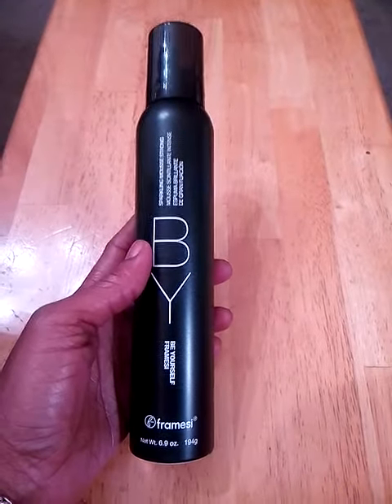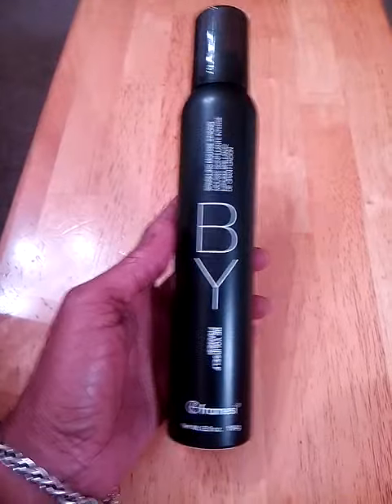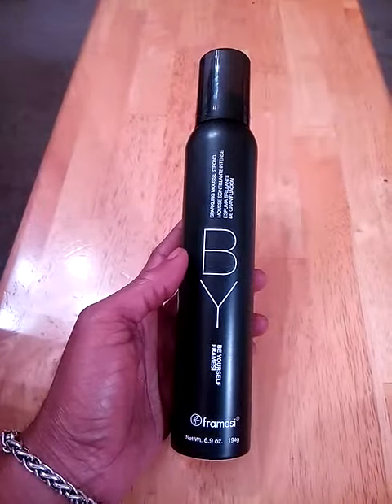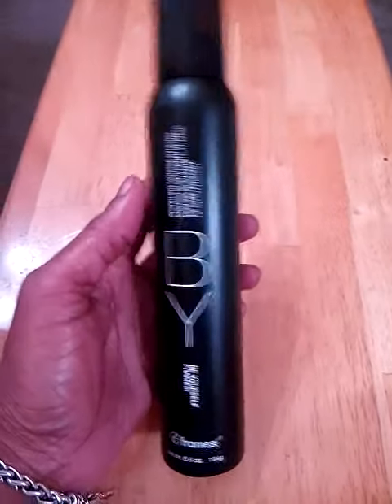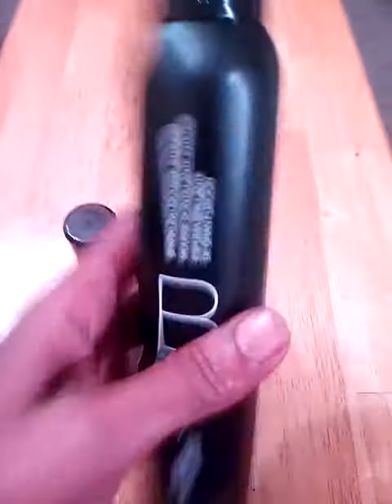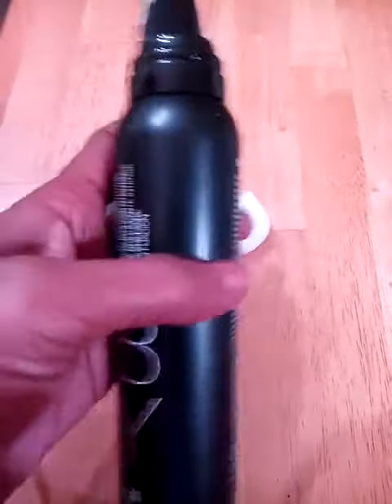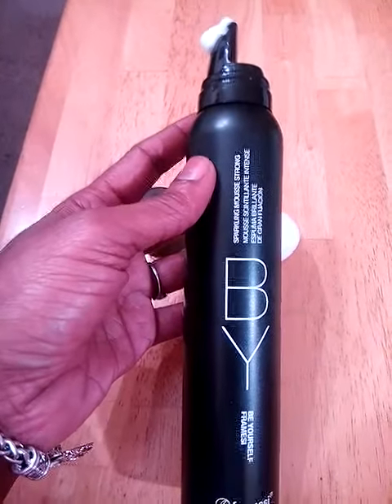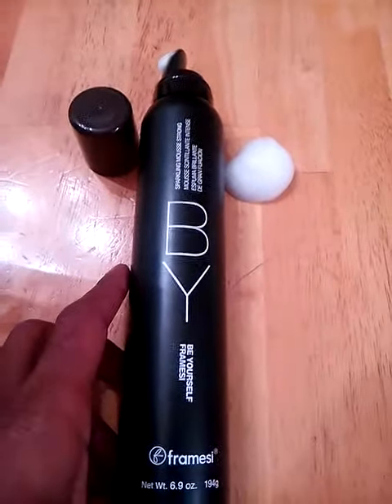Framesi BY Sparkling Mousse Strong